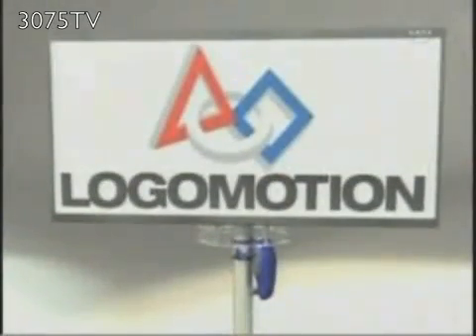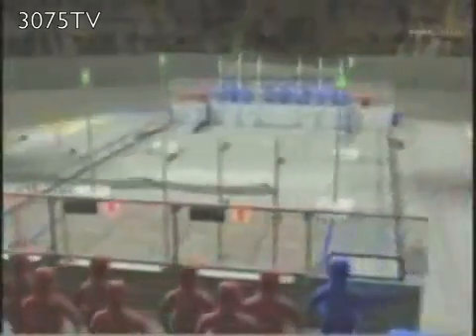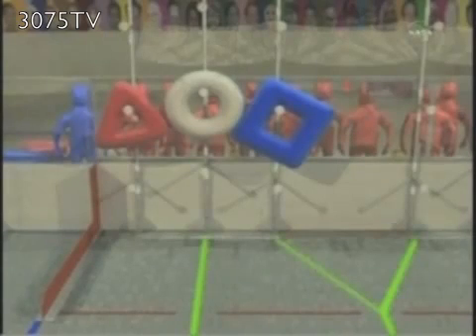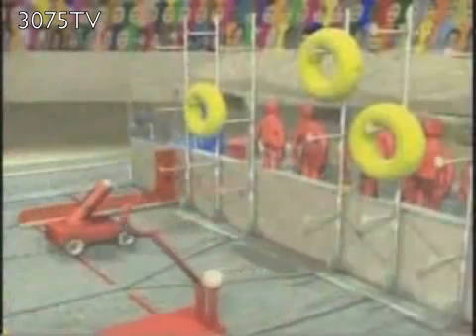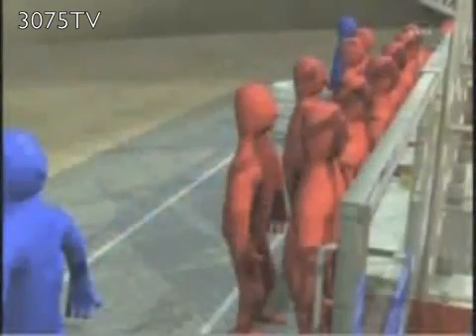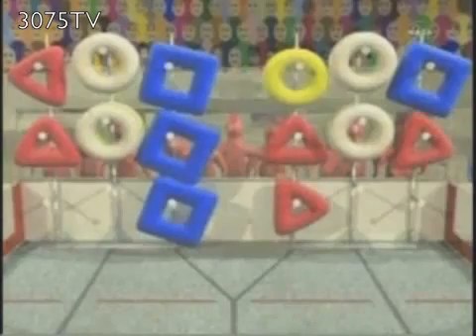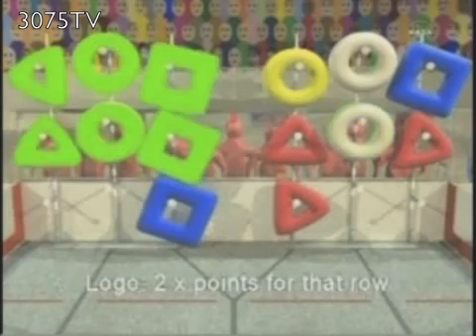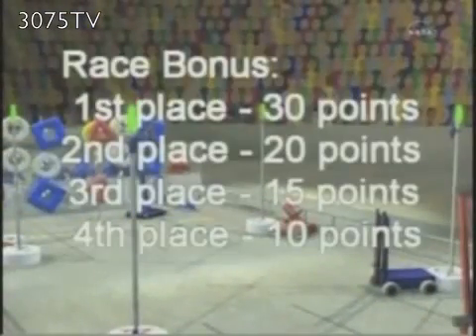USFIRST Robotics 2011 Logomotion Animation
USFIRST Robotics 2011 Logomotion FIRST Team 3410

credited to Team 3075 for uploading